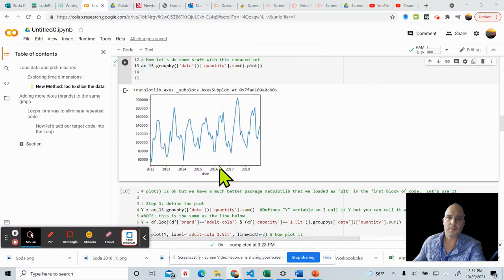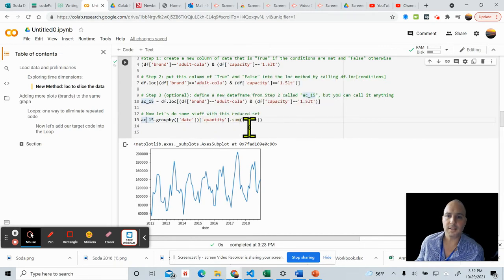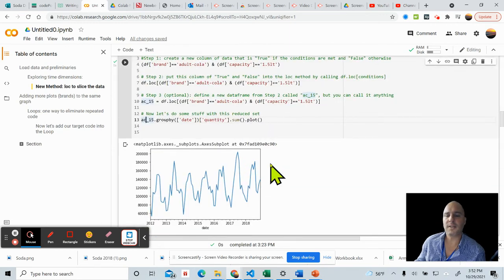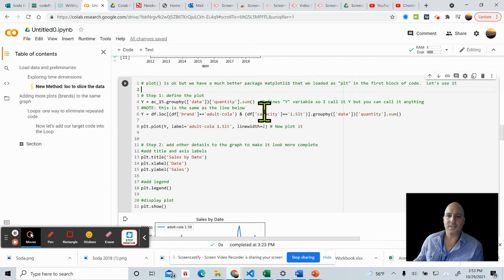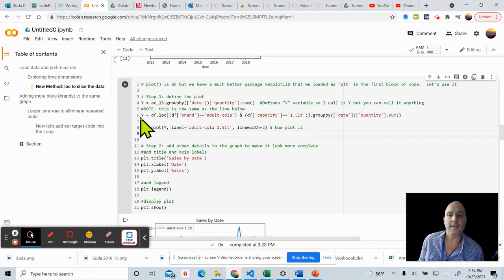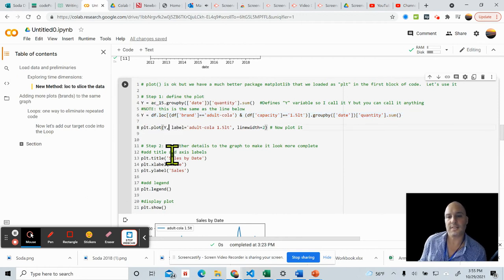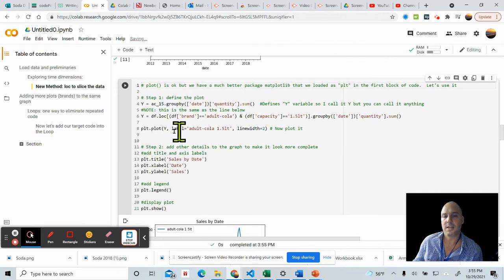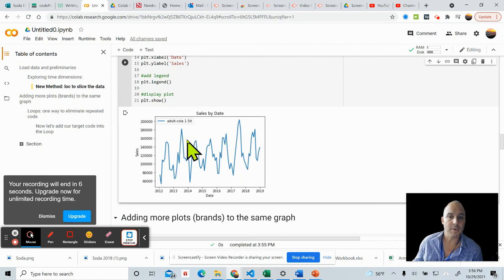Micro Data Project 8: Graphing using matplotlib